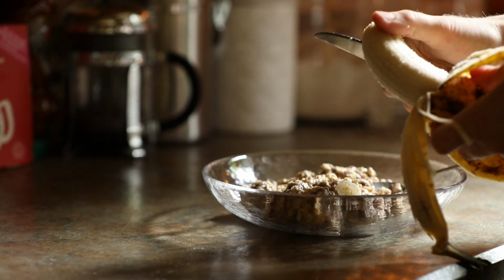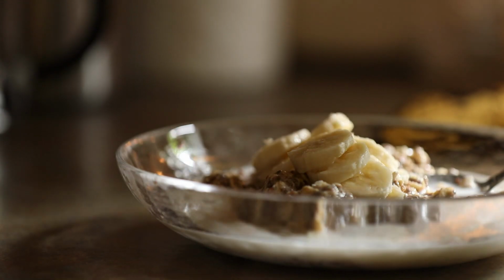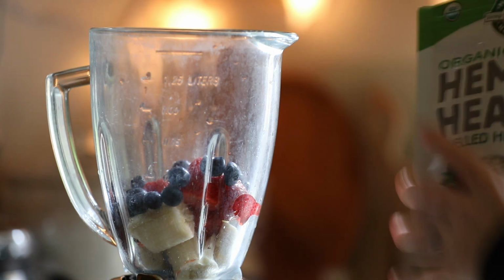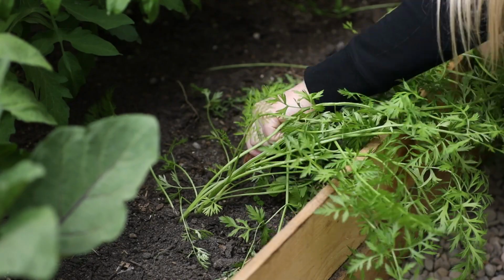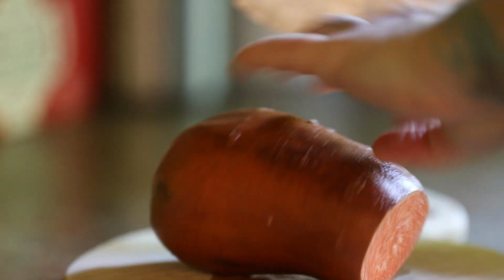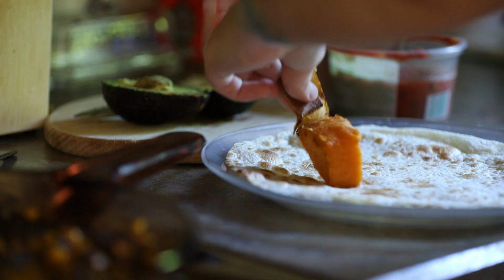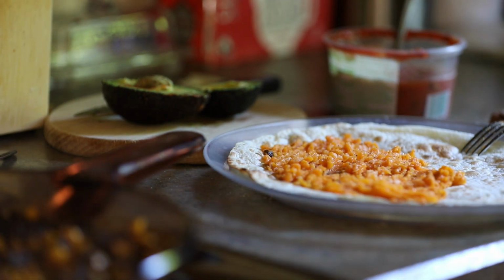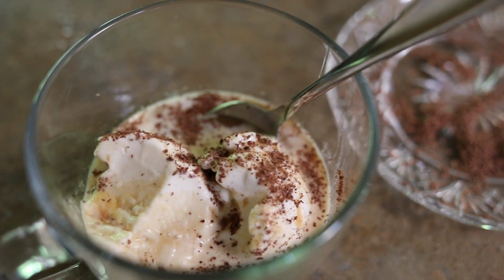WHAT I EAT IN A DAY | Easy & delicious | (mostly) WHOLE FOOD PLANT-BASED | Slow Living Vlog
Delicious and nutritious, whole food plant-based meals that I like to make frequently. Overnight oats with ground flaxseeds, chia seeds, walnuts, dried cranberries, banana, and maple syrup for breakfast.

Easy berry banana smoothie with superfood hemp hearts. Fresh picked snap peas and carrots, with oil free hummus, whole grain crackers, and olives for lunch.

A super simple, but super satisfying dinner. Black bean, corn, sweet potato "quesadillas"  topped with salsa and avocado. I could eat these every day.

A special dessert my daughter introduced me to. Hot coffee poured over vanilla oat milk ice cream, topped with shaved dark chocolate. It is very delicious:)

I hope you enjoyed seeing what I eat in a day! I'd love to hear what some of your favorite recipes are. I am always looking for meal inspiration.